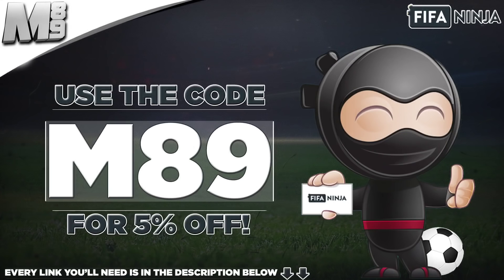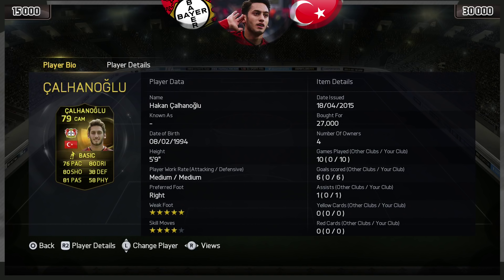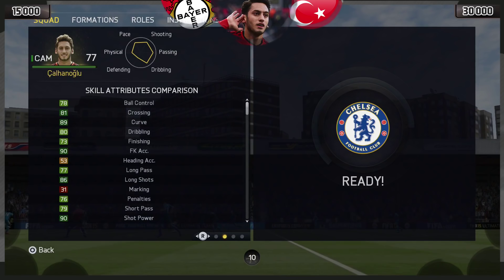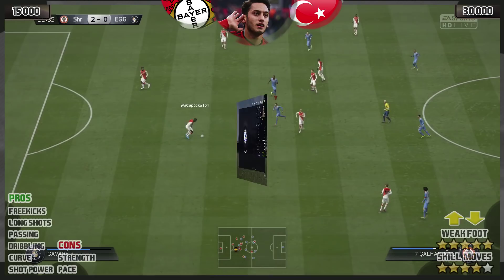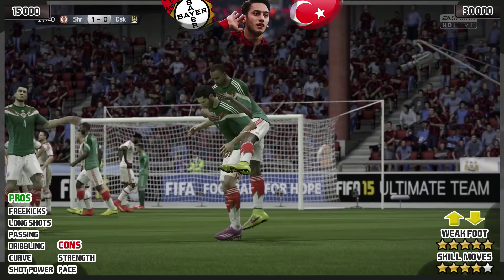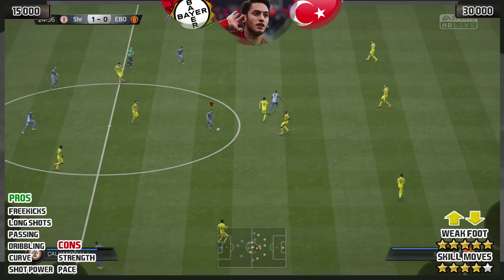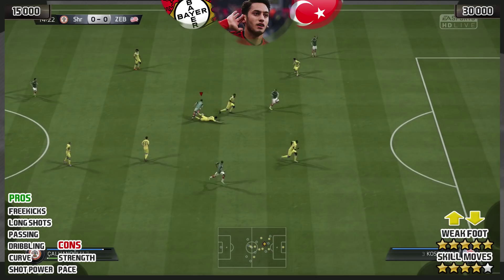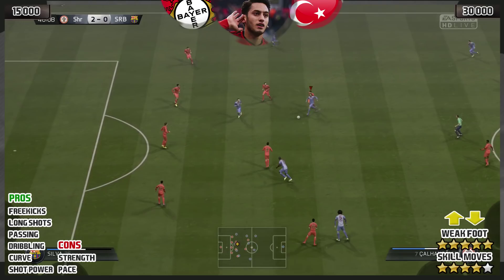FIFA 15 IF CALHANOGLU REVIEW (79) FIFA 15 Ultimate Team Player Review + In Game Stats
FIFA 15 IF Çalhanoğlu Review - FIFA 15 IF Çalhanoğlu (79) is the latest FIFA 15 Ultimate Team, Team of the Week (TOTW) card to be reviewed. Lets smash 501+ likes on this FIFA 15 IF Çalhanoğlu Review lads!

Video Summary:
Today we'll be testing out FIFA 15 IF Çalhanoğlu to see if he is worth your FIFA 15 Ultimate Team Coins! If you want to catch any recent FIFA 15 Player Reviews check out